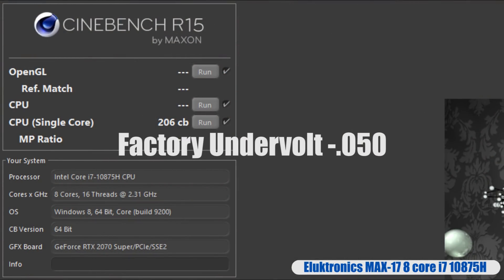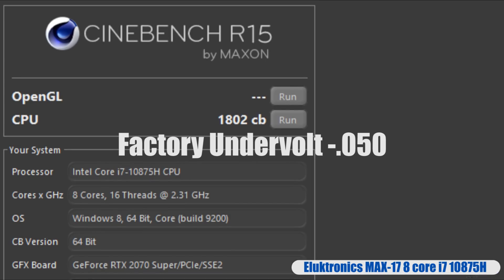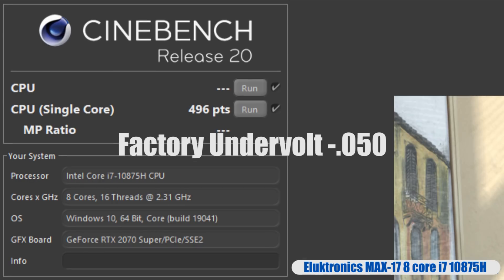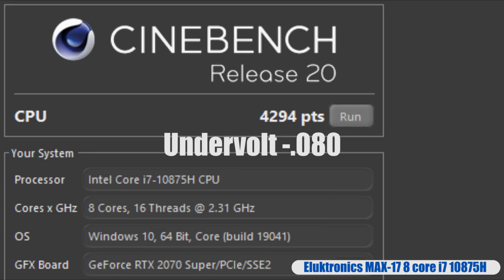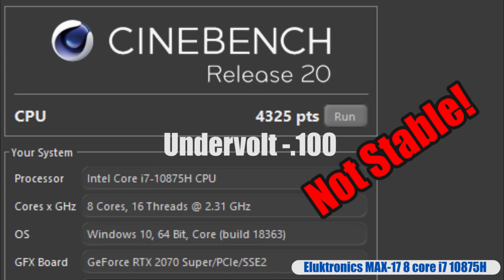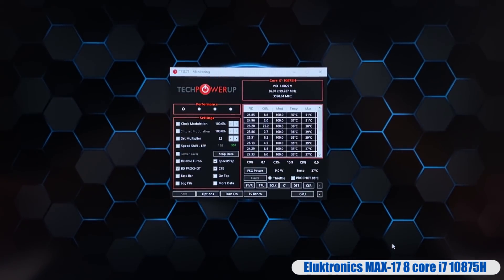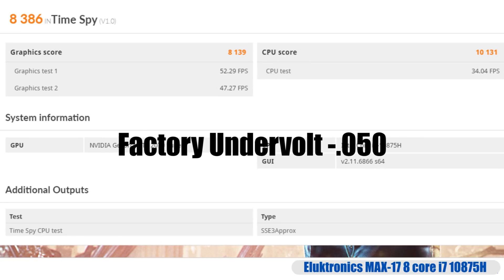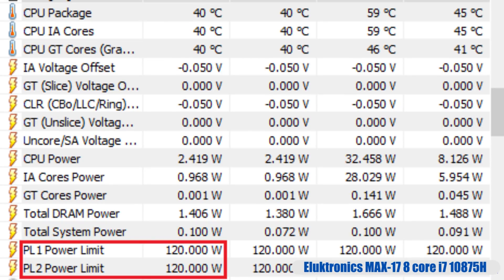i7 10875H 8 core intel CPU....Is It GOOD? Featuring Eluktronics MAX-17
We all know what we want. SO is this it? For now this might be the fastest 10th gen intel i7 (mobile). That's impressive considering what we've seem elsewhere.

But are you impressed?  That's really the question.

The Covert Line is more than just an 8 core i7 and you'll see why soon enough.  The bar has been set very high :)